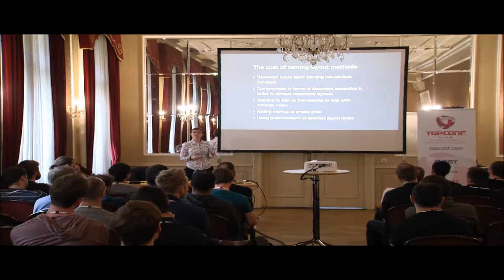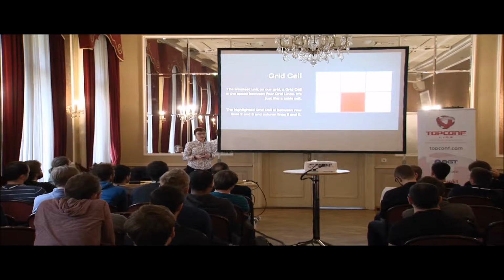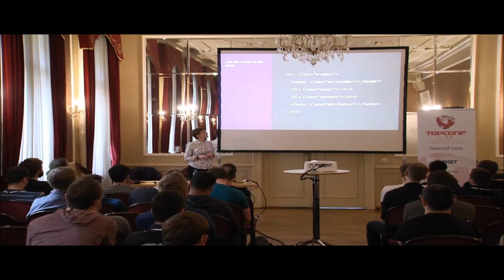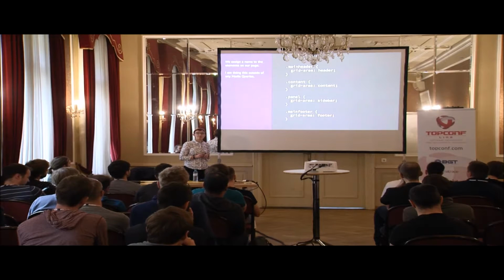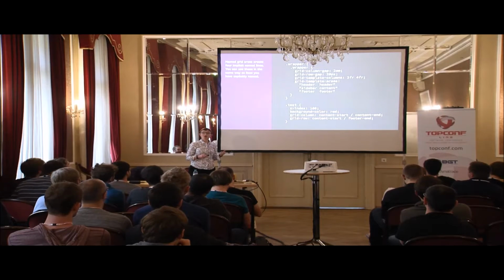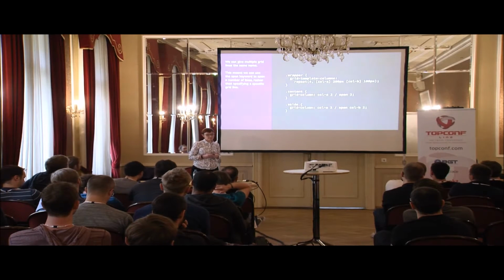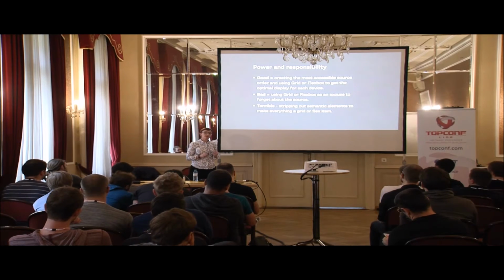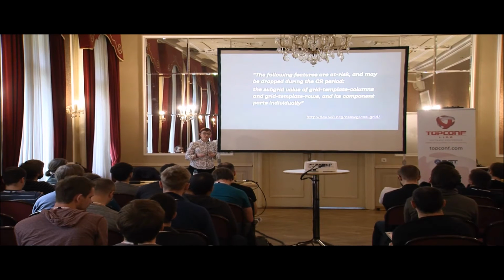CSS Grid Layout @ Topconf Linz 2016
Rachel Andrew's talk @ Topconf Linz 2016